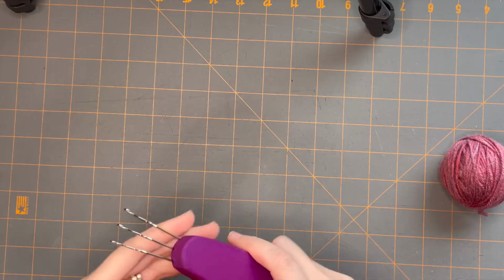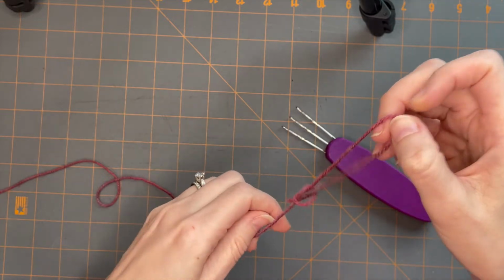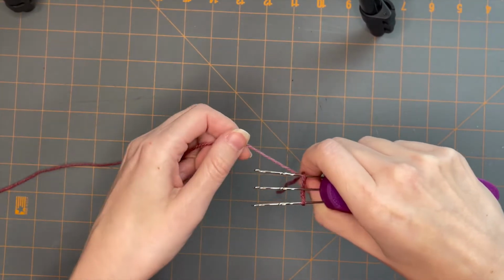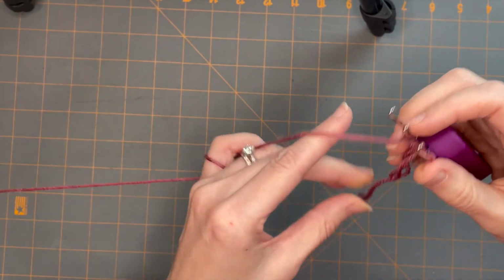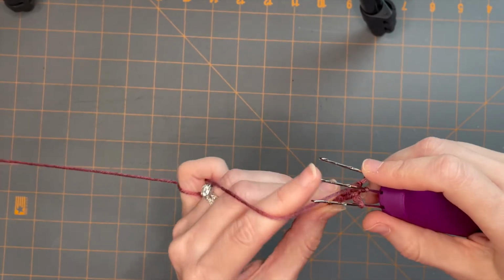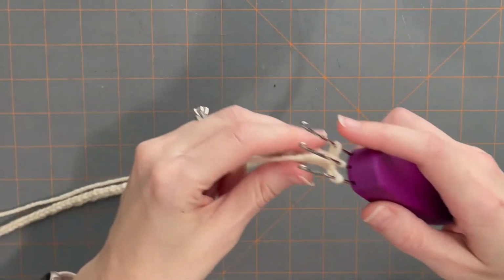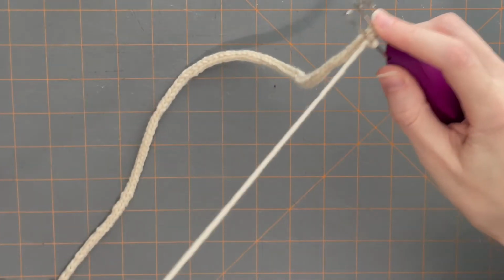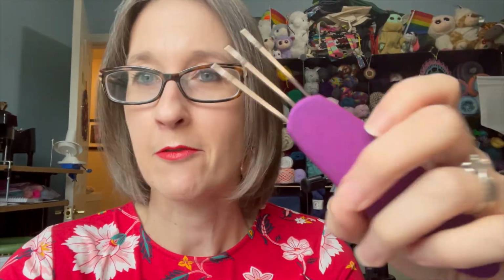TCL Tip - Using the Cordsmith I-Cord Maker!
**This is not sponsored in anyway and is purely just my honest opinion**

A Channel all about crafting. Kniting, Spinning, Sewing and more! Find me on Ravelry, Facebook, and Instagram as thecattlady!

Instagram Username: @thecattlady
Ravelry Username: thecattlady

All projects are regularly updated on Ravelry as well. If you are unable to use ravelry due to medical conditions - please let me know and I'll be happy to assist you in finding the information elsewhere!

The Cordsmith is a handy tool used to make a knitted I-cord! Created by Autumn Goodman who is also curates the "Size Inclusive Collective"

You can check out more information at her website and get your own Cordsmith